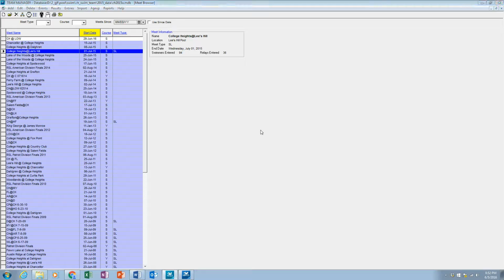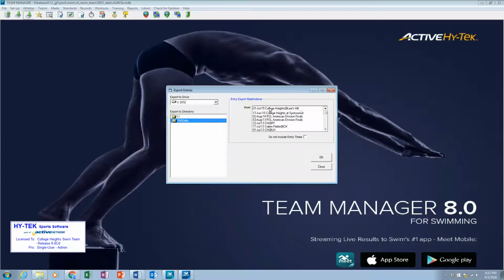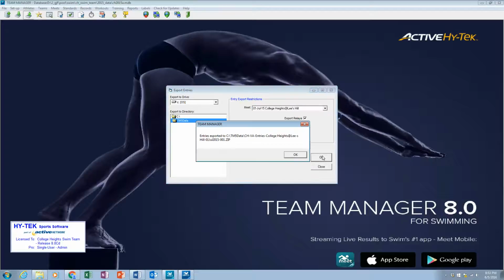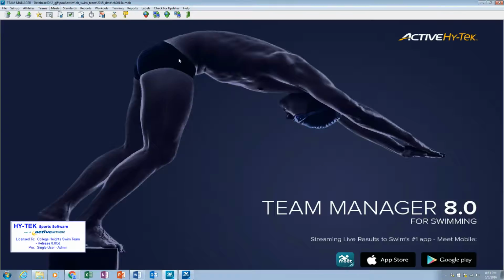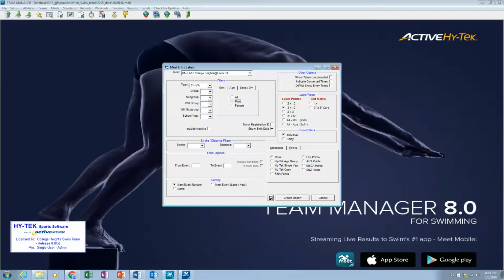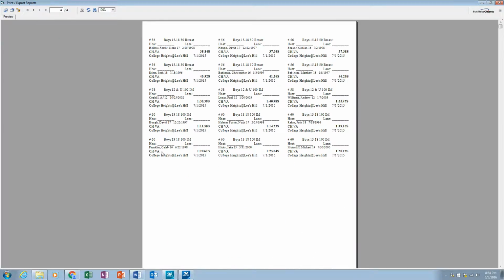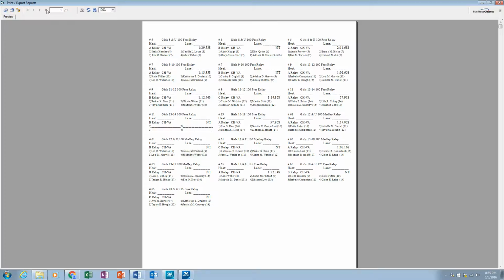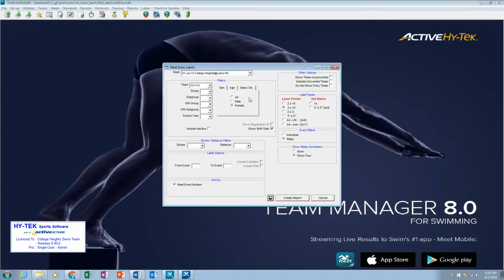Printing Labels and Exporting Entry Data for Scorekeeper